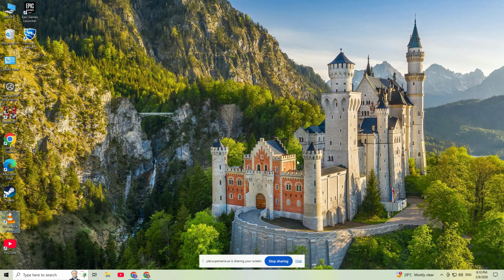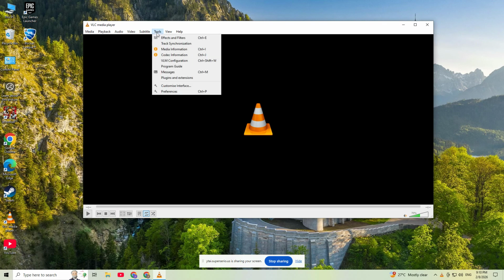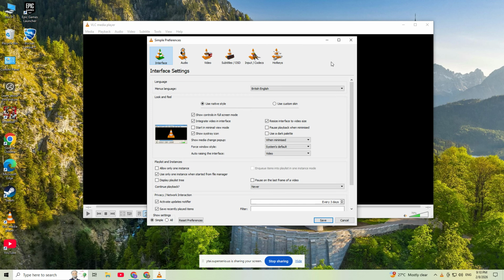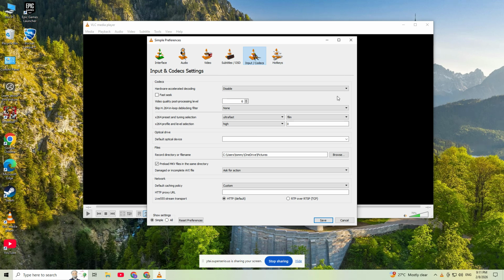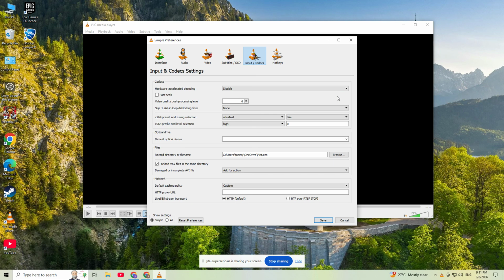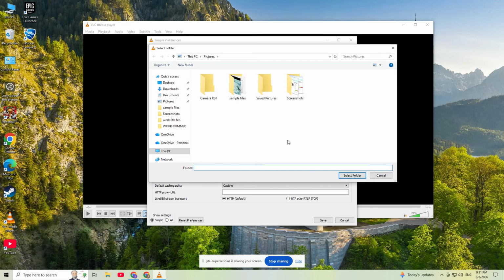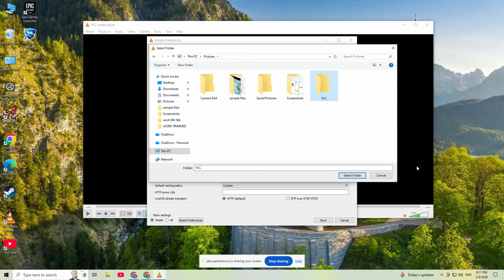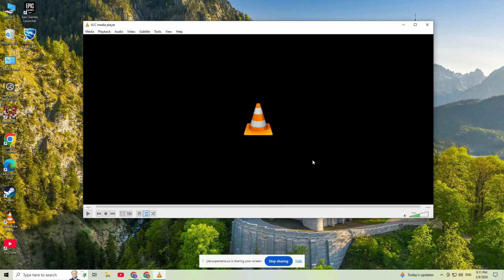How To Change The Storage Location For Recorded Videos In VLC Media Player (2026 Easy Guide)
Learn how to change the default save location for recorded videos in VLC Media Player step by step. This easy guide helps you organize recordings and avoid storage issues.

Timestamps:
00:00 Intro and overview
00:18 Open VLC Media Player
00:29 Access Tools menu
00:41 Open Preferences
01:02 Simple Preferences and Input / Codecs
01:28 Find Record Directory setting
01:52 Browse and select new folder
02:23 Save changes
02:41 Final tips and outro